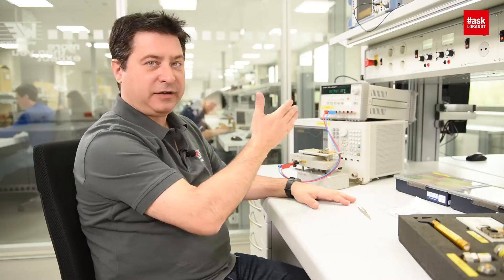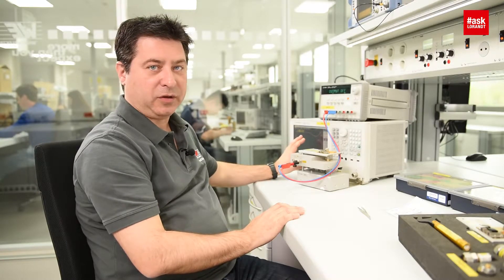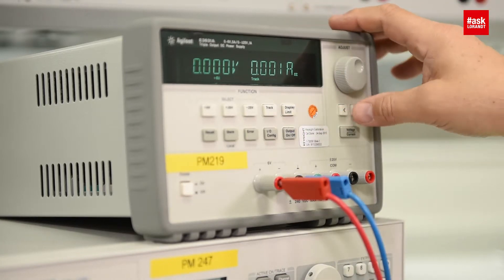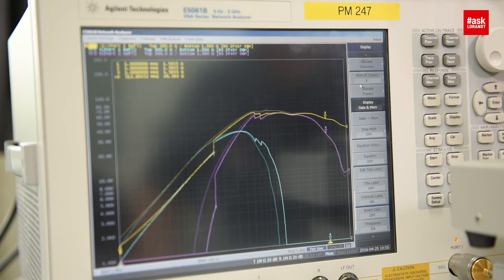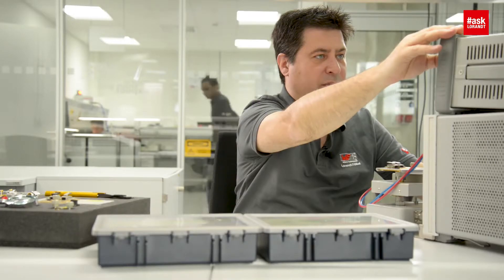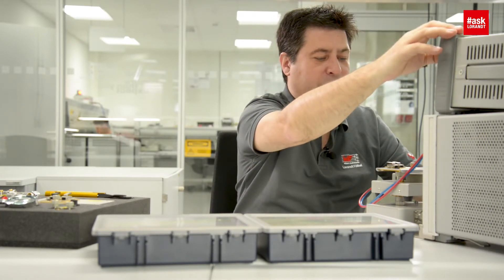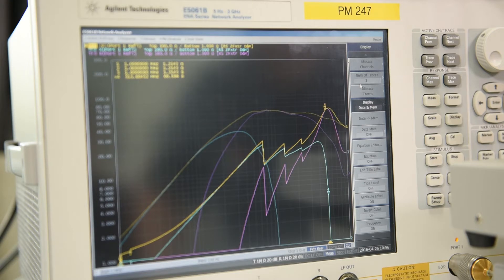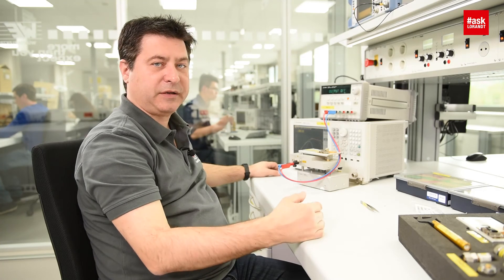askLorandt explains: Impedance Measurement with DC Bias Load for a Chip Bead Ferrite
Lorandt explains the impedance characteristics with DC-Bias load at chip bead ferrites.